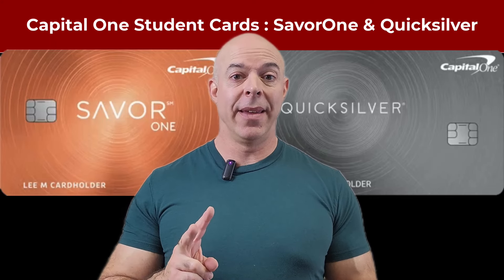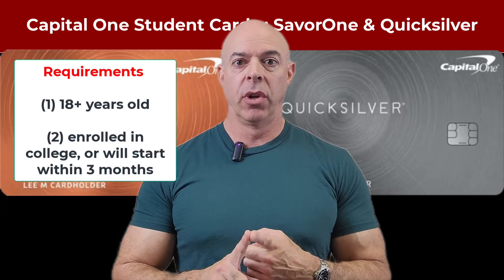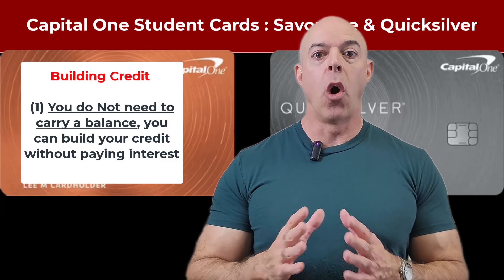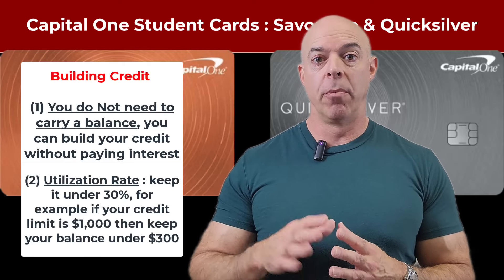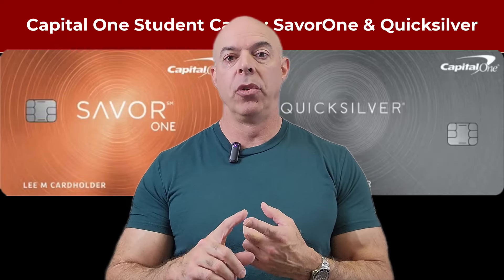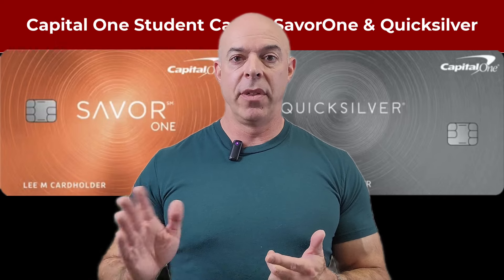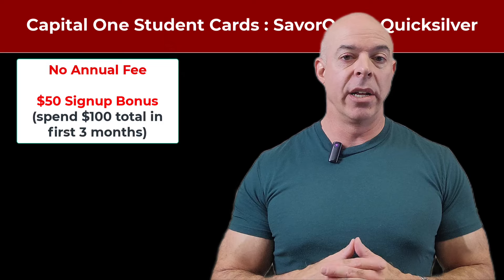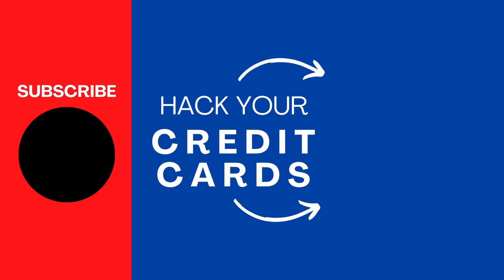Capital One Student Credit Card Review of Quicksilver and Savor Cards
Capital One Student Credit Cards Reviewed

Student credit cards are provided by various banks to help those getting their first cards to build credit and good financial habits.  These are two student credit cards from Capital One for college students, the Savor card and the Capital One Quicksilver card.  Learn how you can benefit from them and build credit.  Both Capital One credit cards have very different benefits.

00:00 Capital One Student Credit Cards
02:10 Build Credit Explained
06:16 Savor One and Quicksilver Cards Compared
07:08 Uber Offer Until 11/14/24
08:10 Recommended Card of the 2